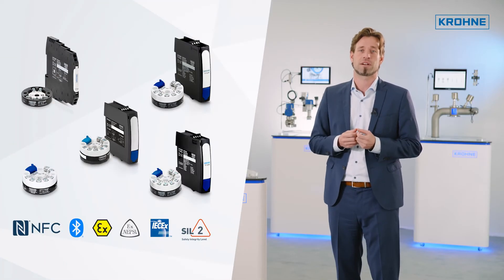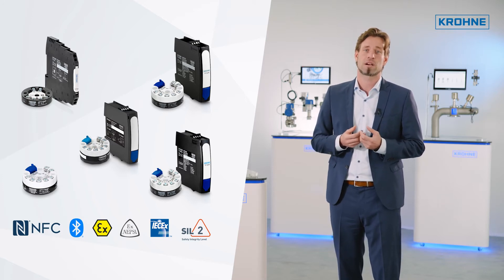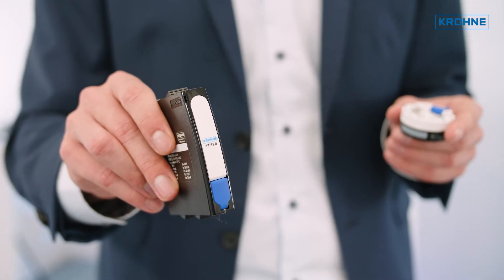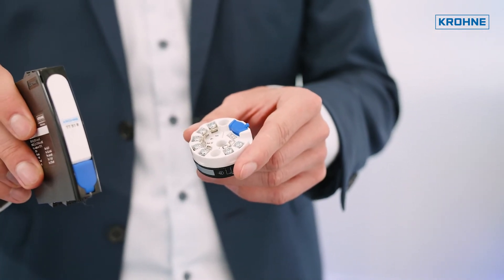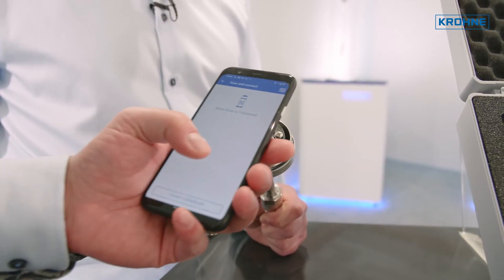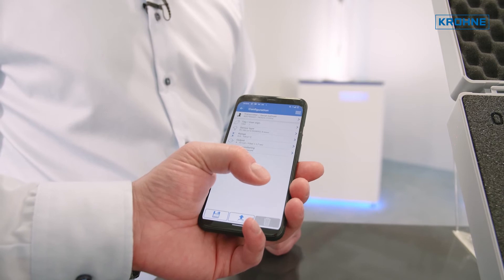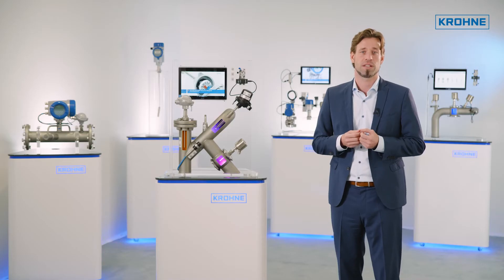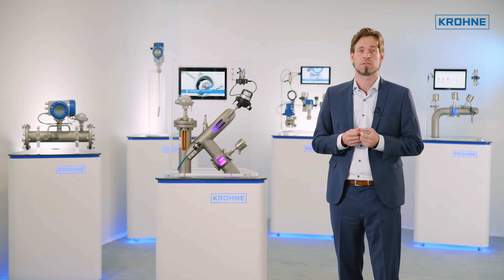OPTITEMP Temperature Transmitters | KROHNE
When talking about temperature transmitters, there are two main aspects to be mentioned: Safety and reliability. Nobody wants to think about them anymore, after installation and commissioning. For more than 40 years KROHNE has developed and manufactured temperature transmitters. All of them have given outstanding accuracy and long-term stability. Today we offer a broad variety of transmitters starting from simple 4 ... 20 mA devices and again most complex HART transmitters for use in safety applications and hazardous areas. Our transmitters are available in rail mounted versions or as the round head mounted transmitters - sometimes affectionately called hockey puck - which can be installed directly in the connection head of the sensor, or in a separate field housing. Our latest transmitter series features a unique NFC interface,  that makes configuration and programming of the transmitters very easy. You can simply use your smartphone together with the OPTICHECK Mobile Temperature App to do all the configuration. Alternatively, Bluetooth or a cable modem are other simple ways to change parameters using a mobile phone or laptop. The TT51 and TT53 transmitters also offer a HART interface. Our transmitter TT51 is SIL2 compliant and can therefore be also used in safety related applications. The KROHNE OPTITEMP series offers you a wide range of modern temperature transmitters.